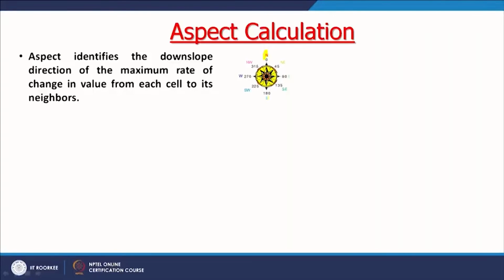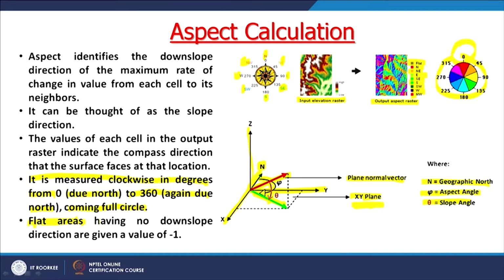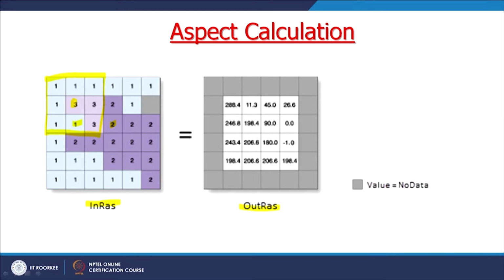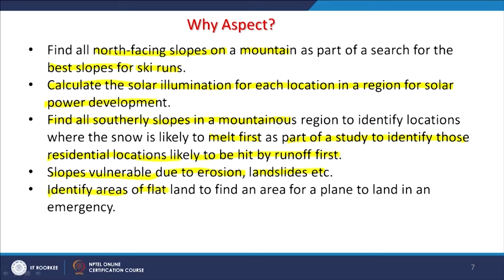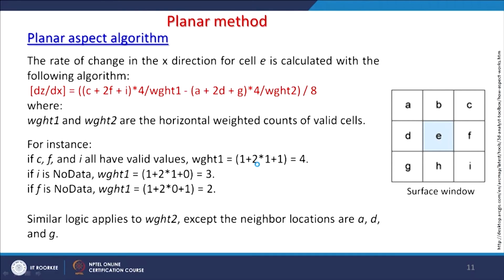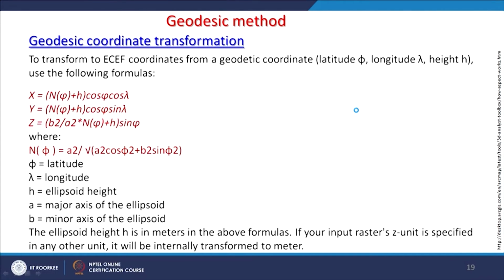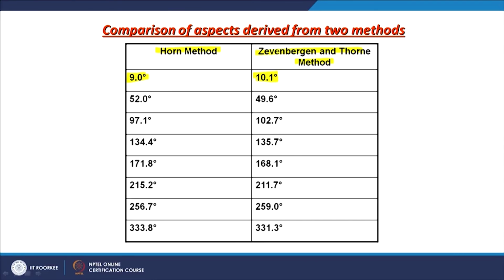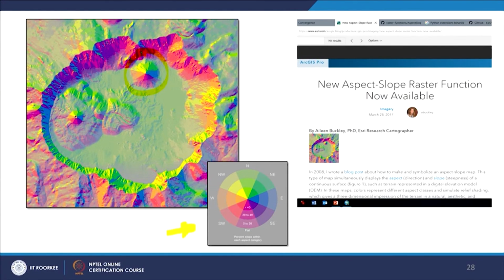Lecture 46: Common derivatives of DEMs - Slope and aspect-03